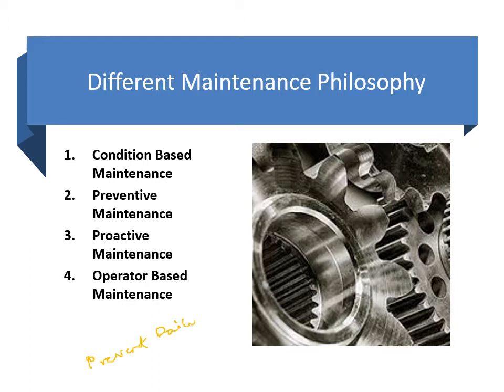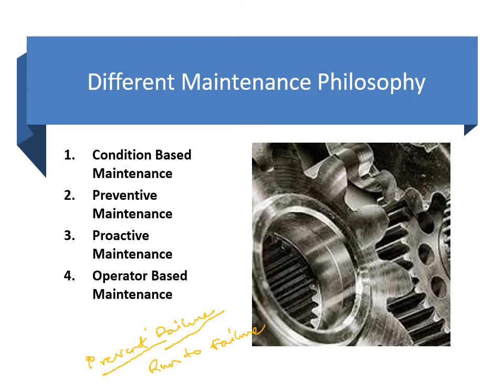CMRP Examination Training: Different Maintenance Philosophy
If you are maintenance and  reliability professional and wondering how to reduce cost of maintenance or improve manpower efficiency or store room accuracy , then this course is for you. If you are a maintenance and reliability professional and wondering how to become CMRP certified, then this course is for you.

CMRP  exam aims to test the candidate's ability to handle real-life maintenance and reliability situations and challenges. This course consists of a series of lectures guiding how to start preparing for the exam, books to read, the time required for the preparation. Then there are more than 130 CMRP exam-type questions that boost your confidence and make you exam-ready. The Mock Test provided at the end of the course is made similar to real exam to have a genuine feeling of the examination.

In this series of videos' , I am trying to give you some idea about CMRP Examination, Question Type, Preparation technique etc. In this particular video I have discussed about different maintenance techniques:

1. Condition Based Maintenance
2. Preventive Maintenance
3. Proactive Maintenance
4. Operator Based Maintenance